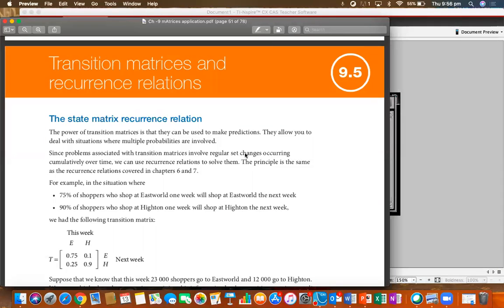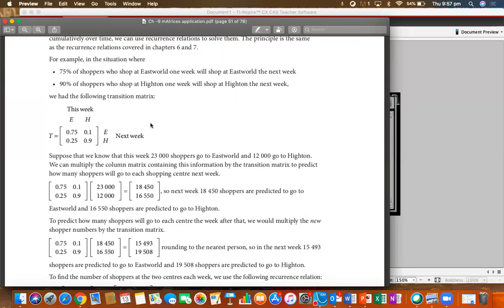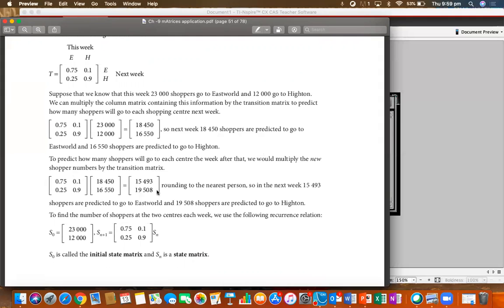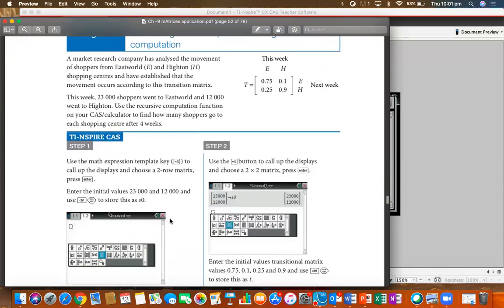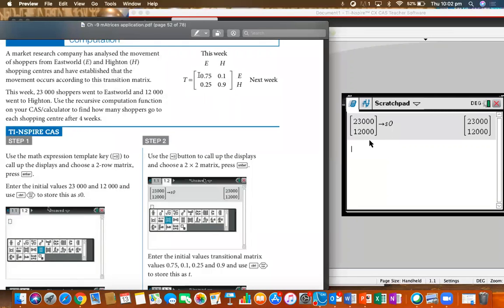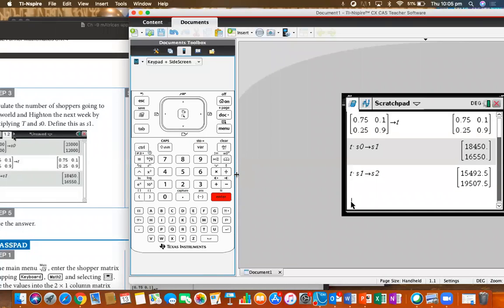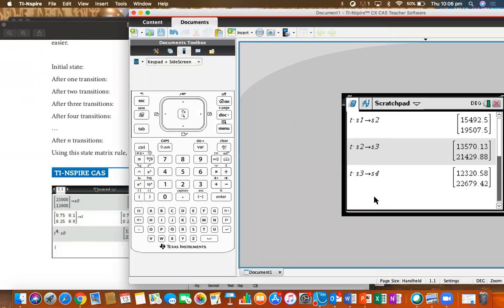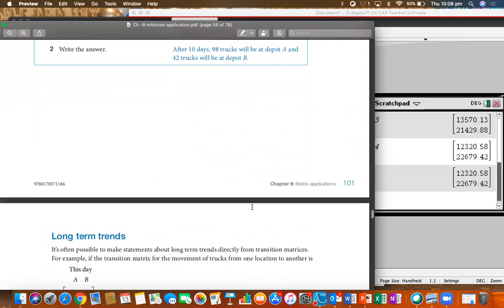Transition matrix and recurrence relation